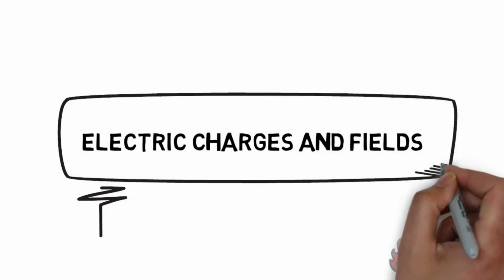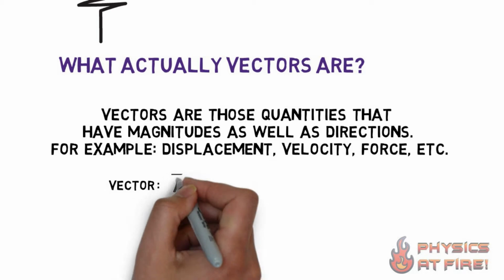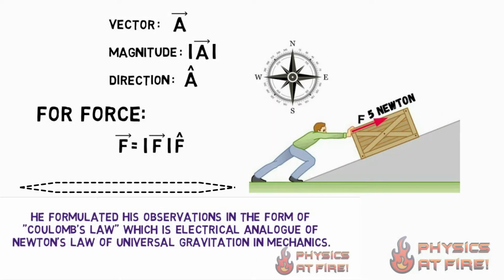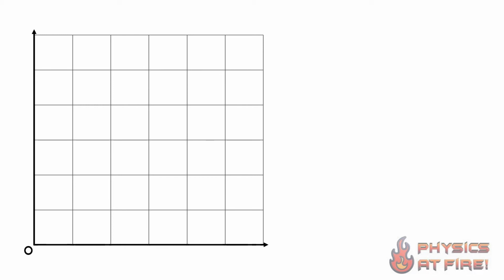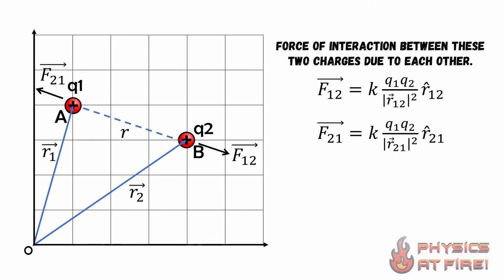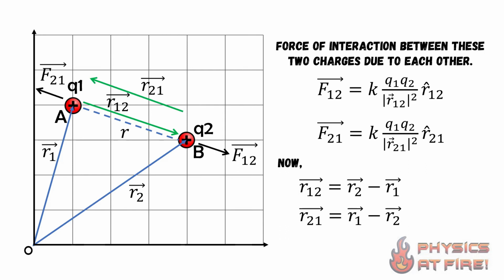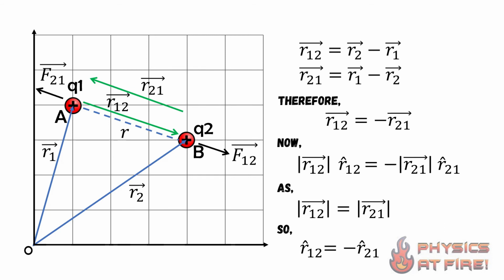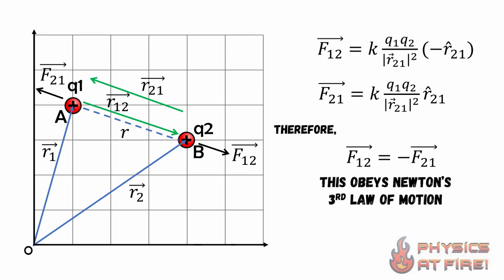Electric Charges and Fields (Part 6: Coulomb's Law Vector Form) | CBSE Class 12th | Physics At Fire!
This video explain Coulomb's Law in Vector form. We will discuss Importance and limitations of coulomb’s law; Principle of superposition, and Continuous charge distribution in further videos.